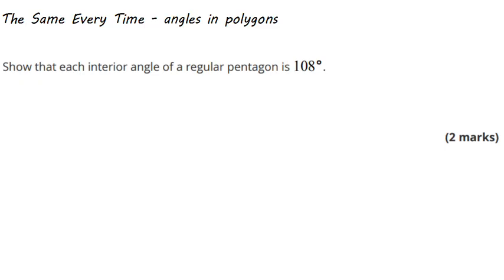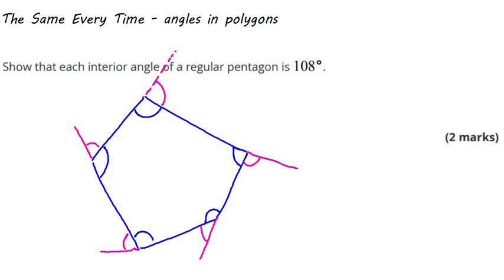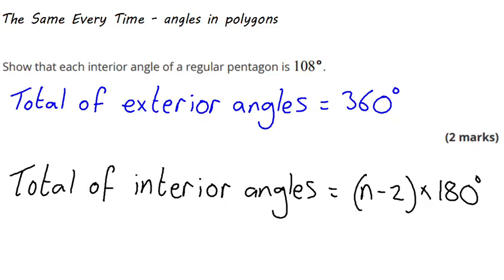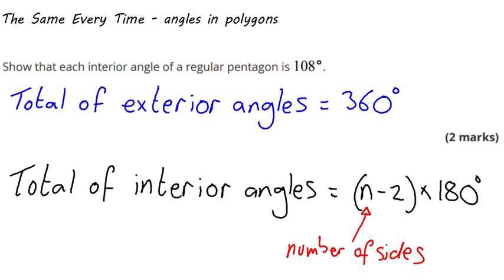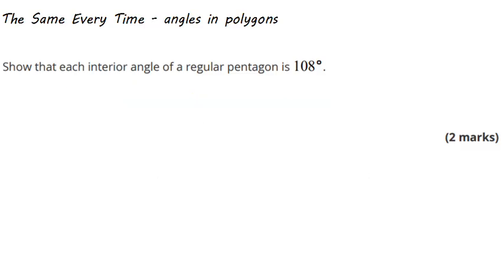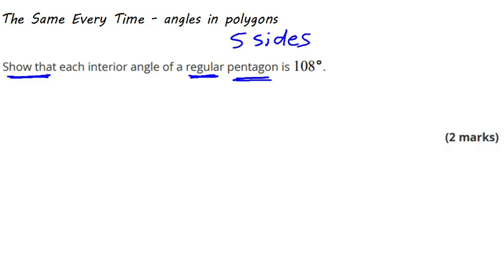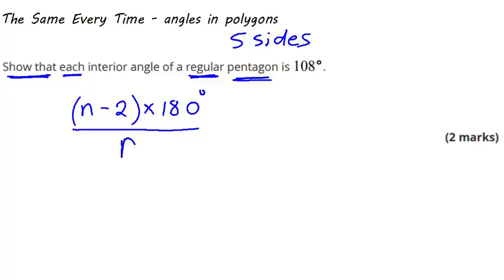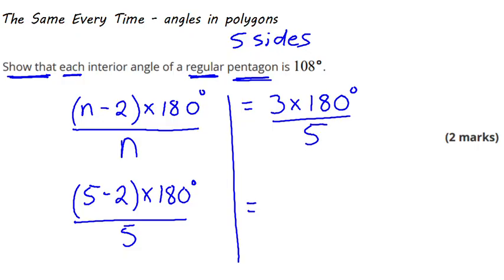The Same Every Time Angles in Polygons Video 1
The Same Every Time. maths igcse gcsemaths gcse igcsemaths. Angles in polygons.